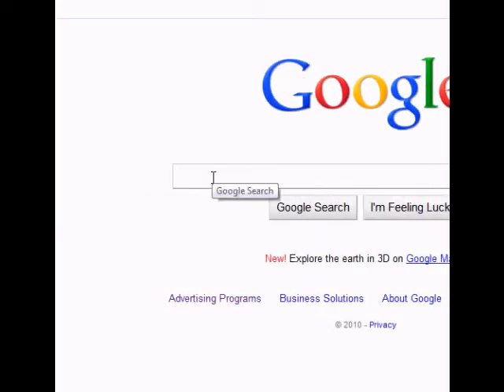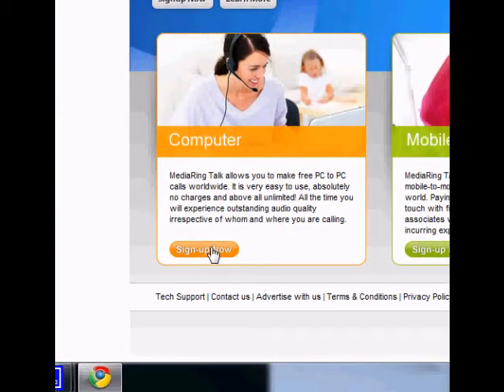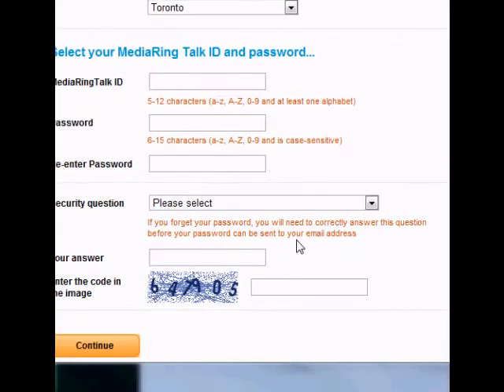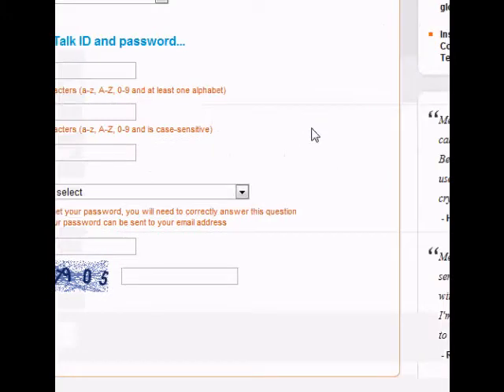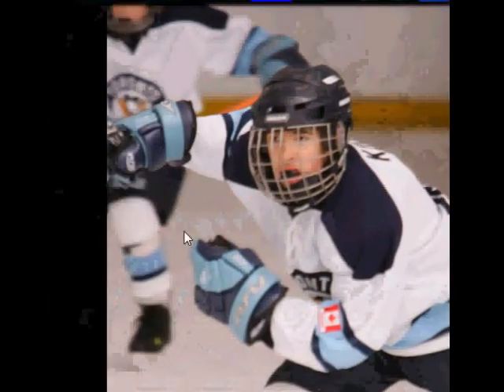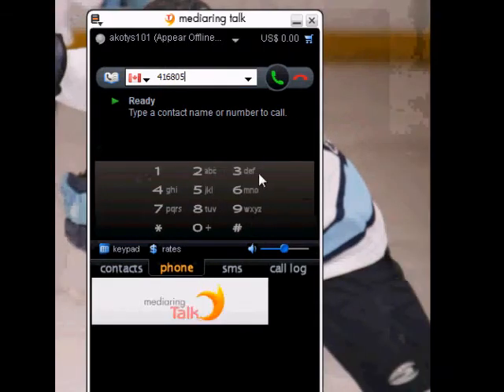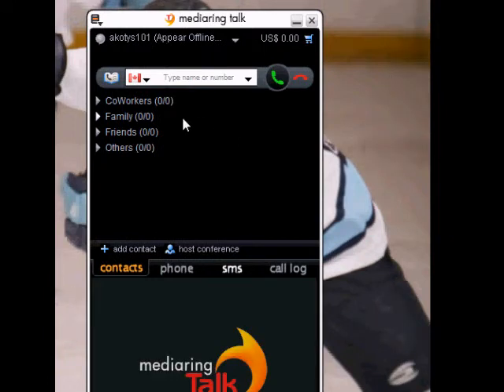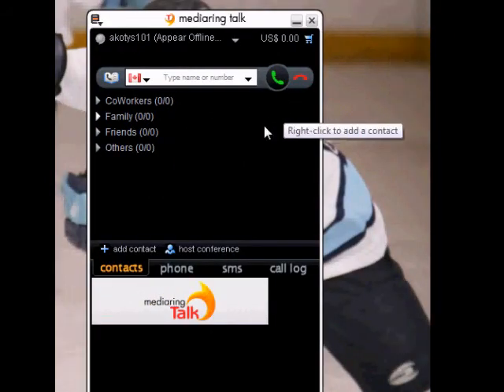How To Make Free Phone Calls From Your Computer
Free, Unlimited, 10 mintue long, high quality phone calls from your computer to any phone (cell or landline) in Canada and the United States.